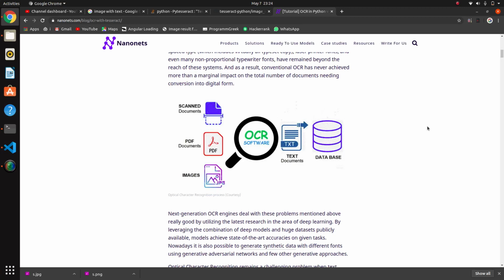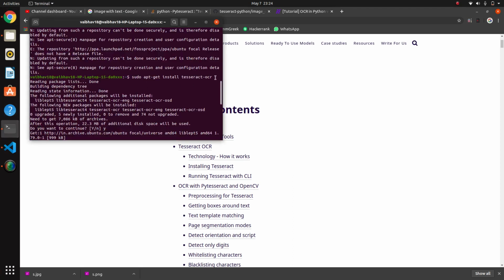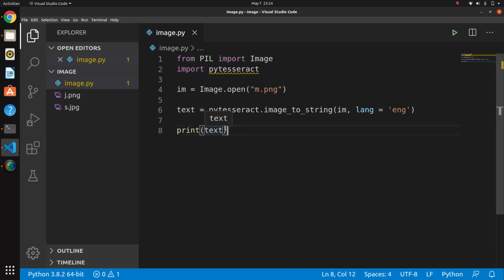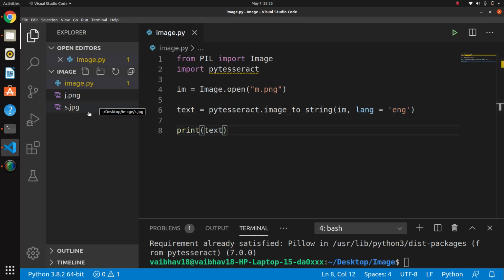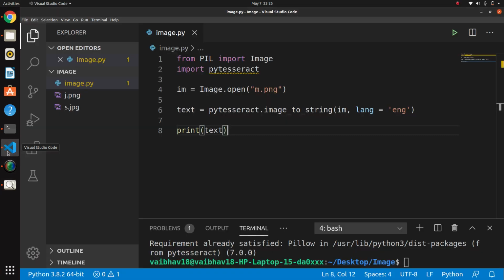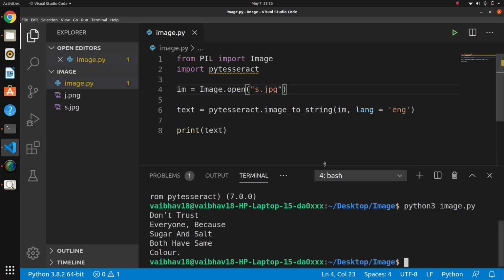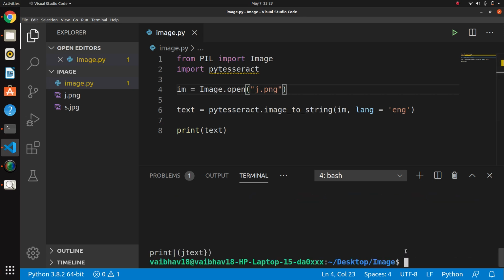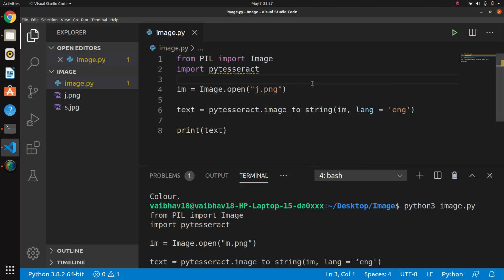Extracting Text from Image using Python Programm | Python Scripts